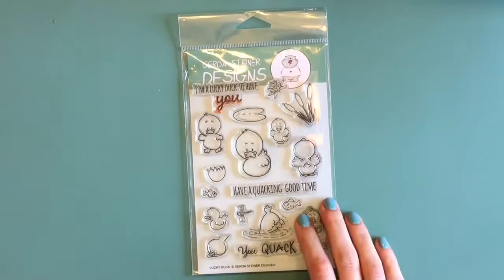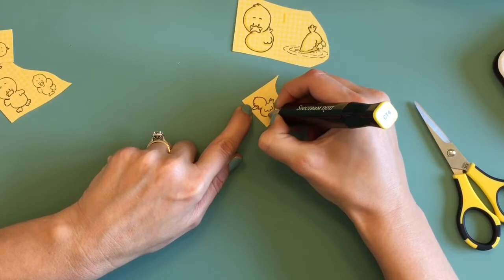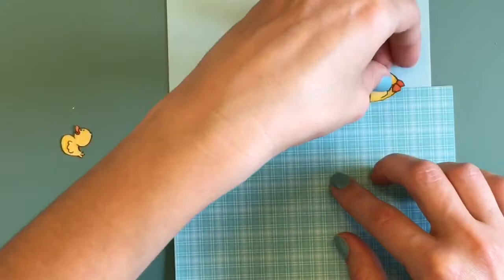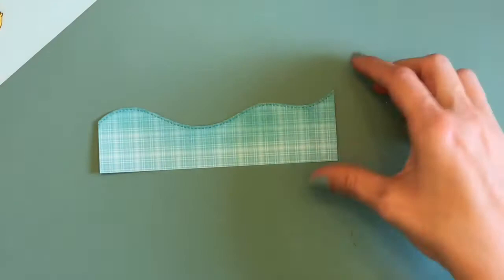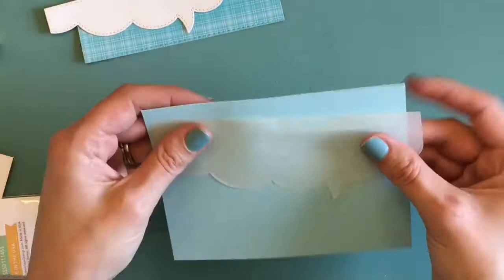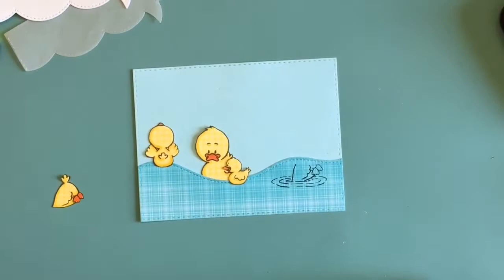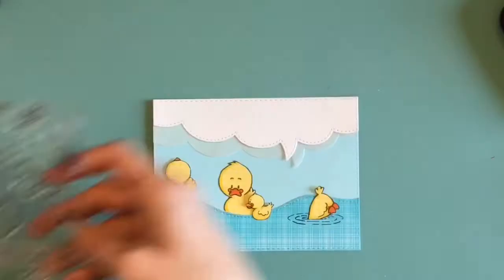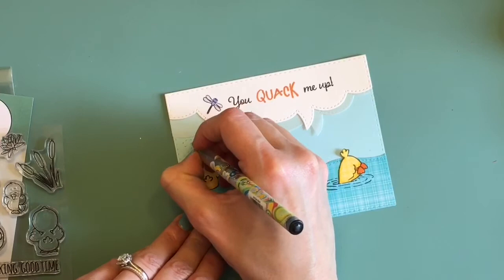Spring Series Part 5 | Not2ShabbyShop DT | Feat. Gerda Steiner(Paper-piecing Card)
Hey everyone, today I did some stamping onto pattern paper to create a unique scene for the sweet ducks in the "Lucky Duck" stamp set by Gerda Steiner. and use my coupon code "joy10" for an additional 10 percent off your order!